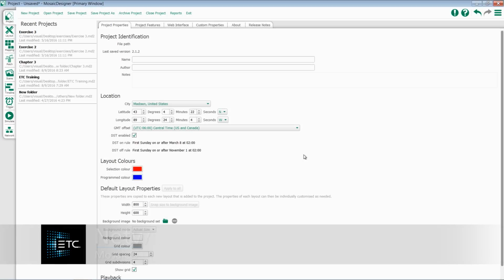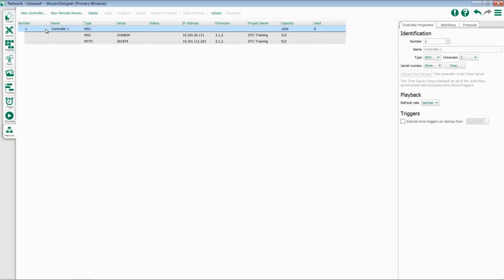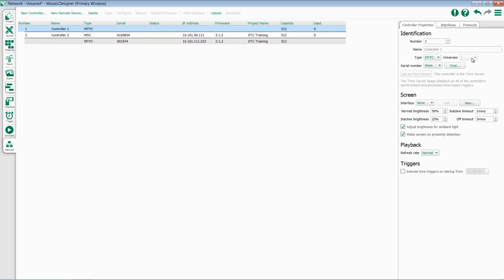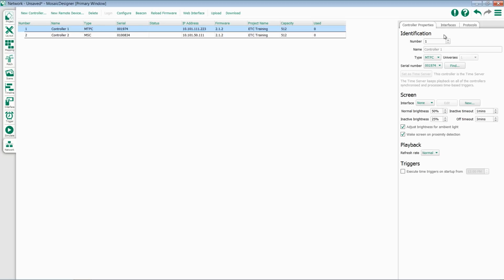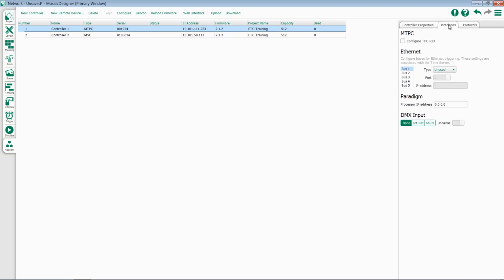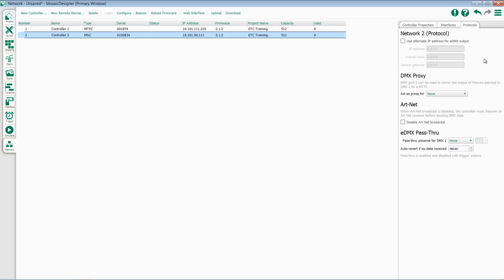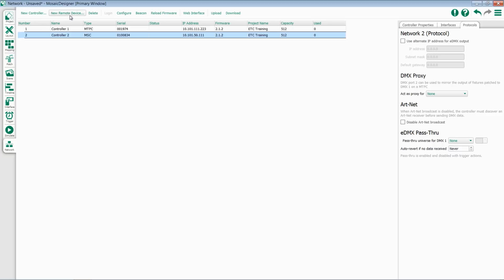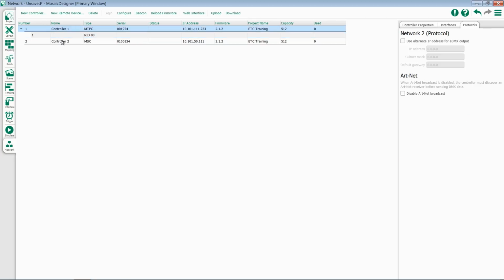3.1 Network Tab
An overview of Mosaic Designer 2's Network Tab

For emergency/technical assistance contact ETC Technical Services @:
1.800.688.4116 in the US